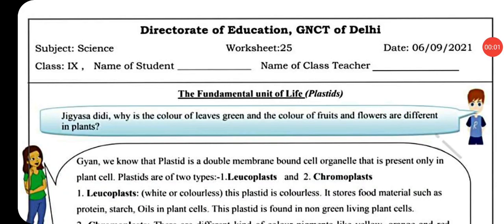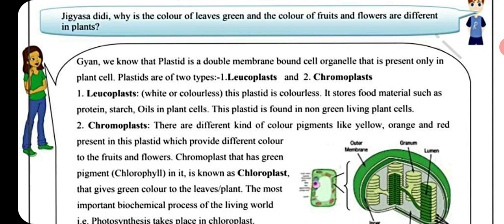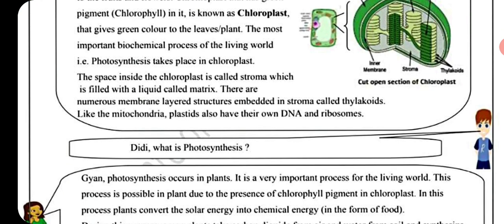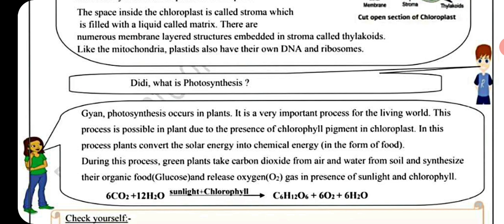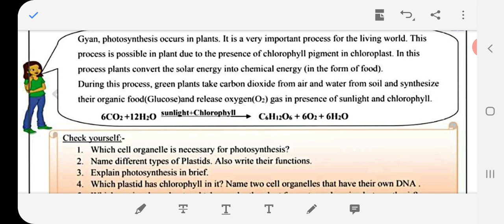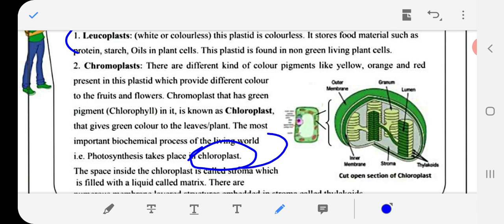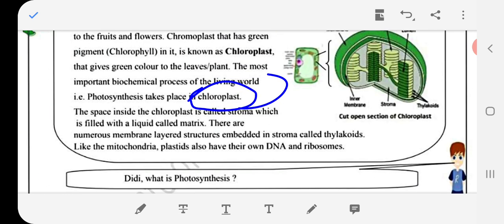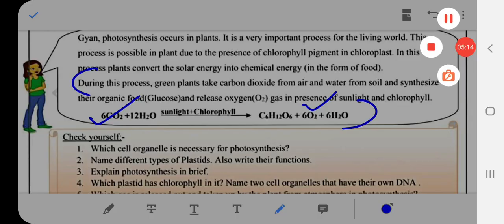Solution of science worksheet-25 Class-9th in English | @Learning zone